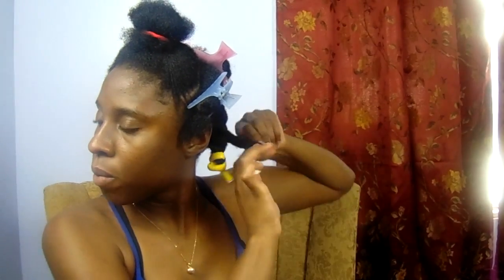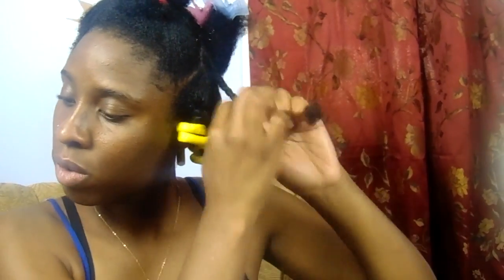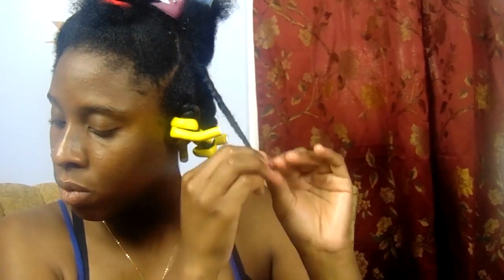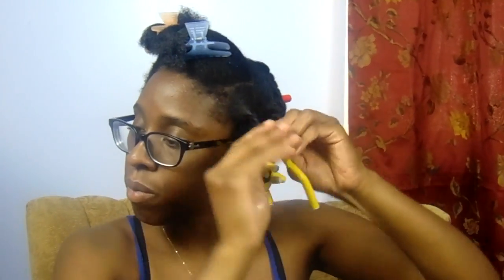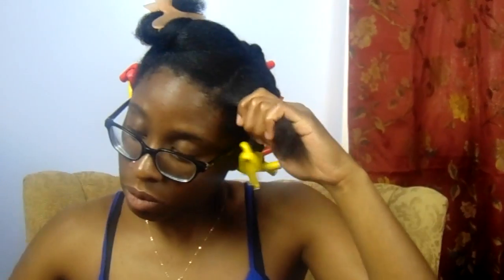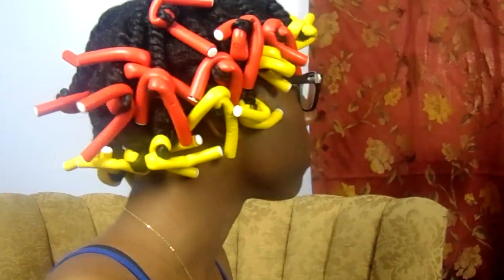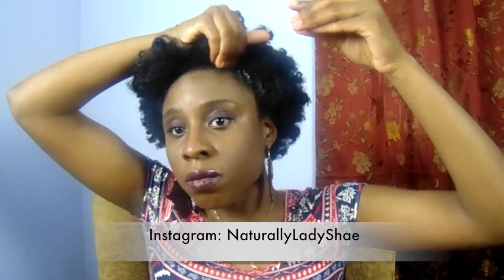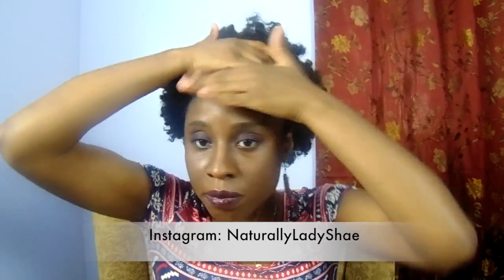Twist and Curl on Natural 4C Hair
Hey everyone in this video I'll show you all how I achieve popping curls.